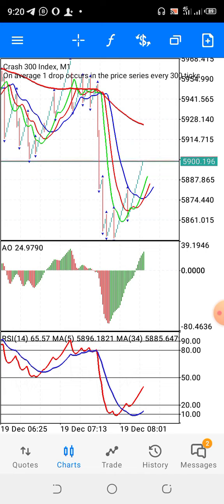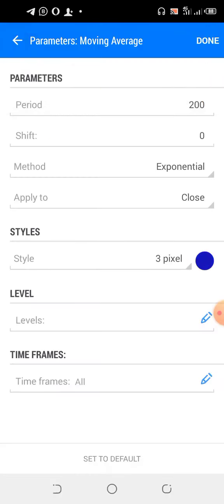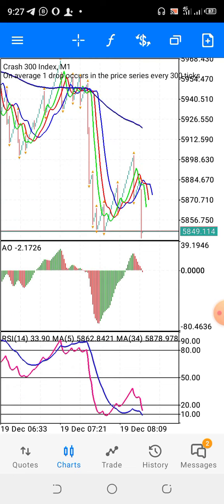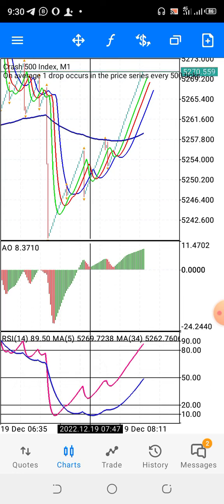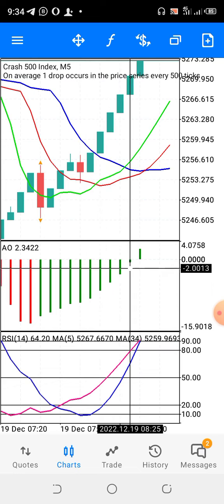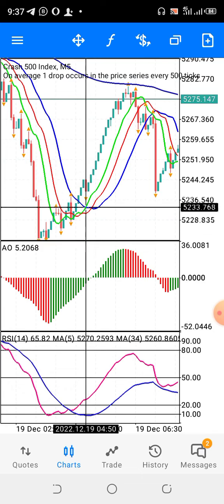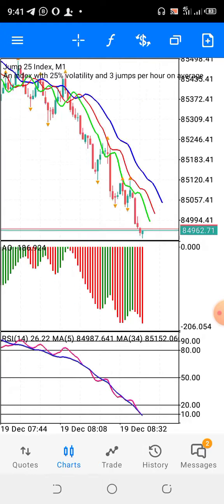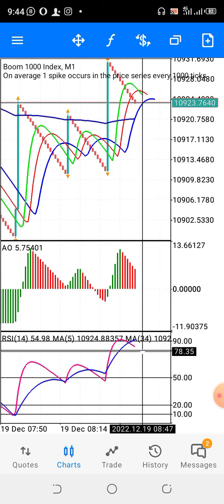100% NO LOSS BOOM AND CRASH 99 9% SCALPING STRATEGY WITH TRADING PROVE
the only perfect strategy for good entry point ☝️

bitcoin#forextrading forex binary binaryoptions #